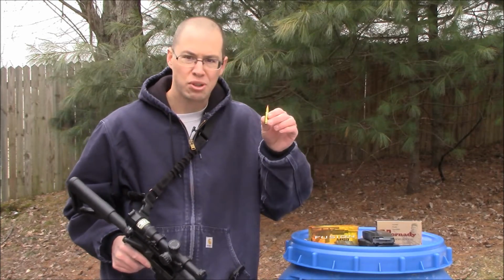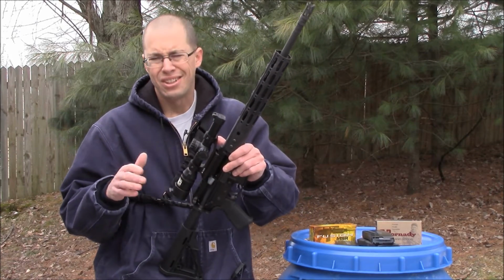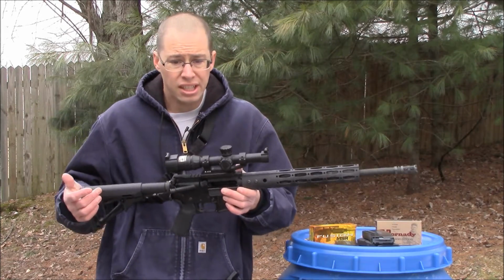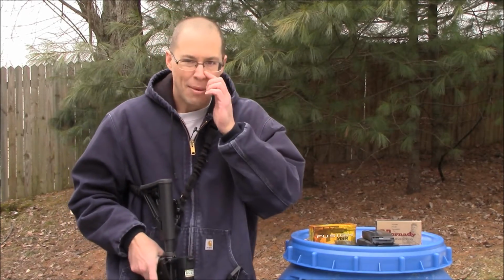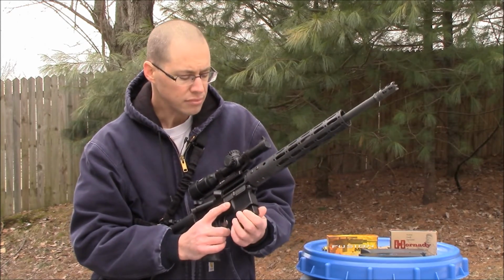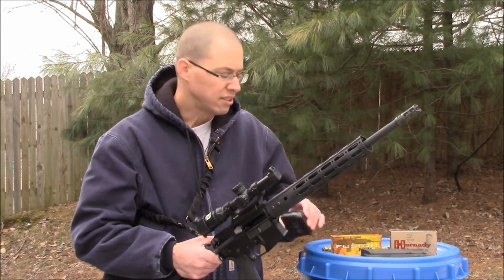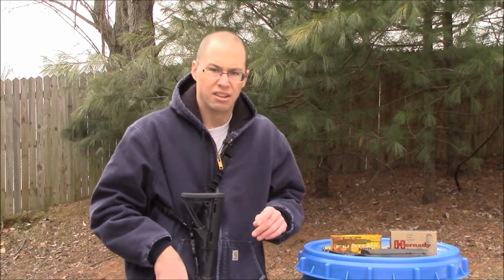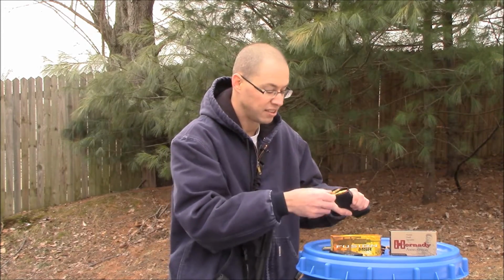Deer hunting with a 6.8 SPC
A quick talk about deer and boar hunting with a 6.8 SPC AR 15.

Contributors:
Sean Sample
Brian

Video Editing & Camera:
Sean Sample
Brian

2AGuysAndGear.com
Category
Education
License

Contributors:
Sean Sample
Brian

Video Editing & Camera:
Sean Sample
Brian

2AGuysAndGear.com
Category
Education
License